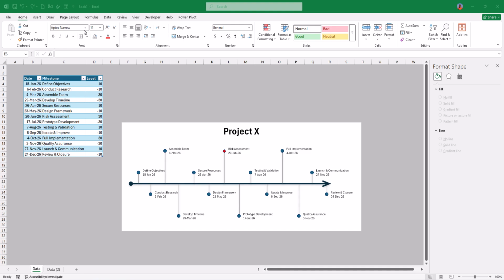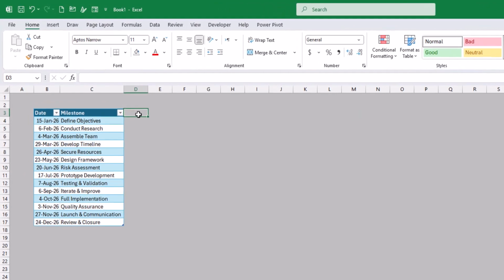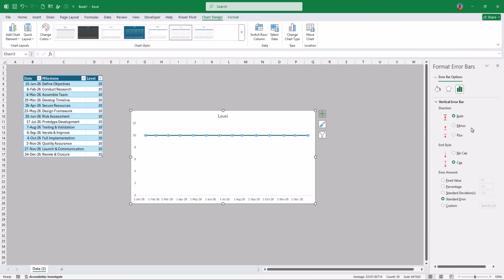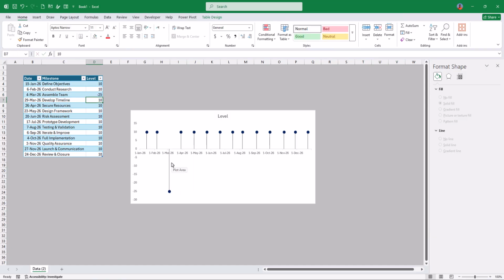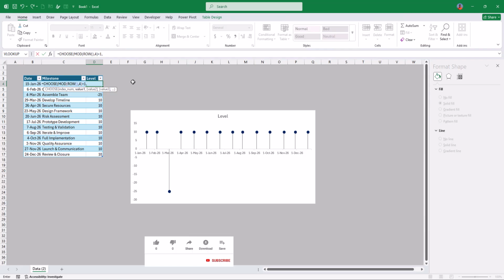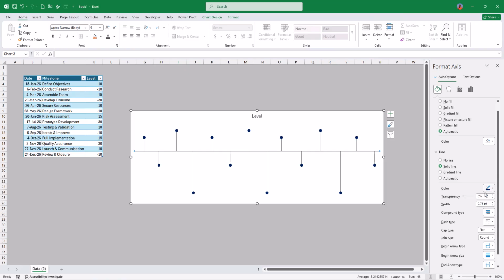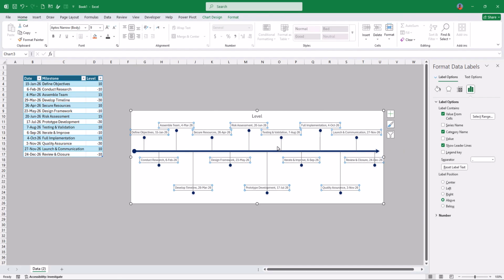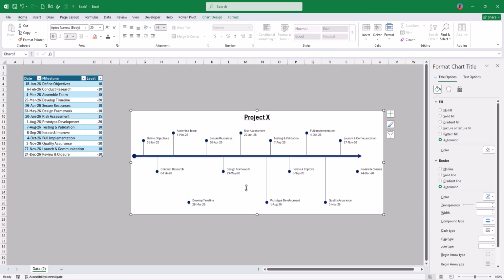Dynamic Project Timeline in Excel (10 Minute Tutorial)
Learn how to create a dynamic project timeline in Excel in just 10 minutes. This step-by-step tutorial shows you how to set up tasks, dates, and automatic updates so your timeline adjusts instantly. Perfect for project managers, students, and anyone who wants to stay organized.

Set up your data as a proper Excel Table for easy updates
Turn a Line chart with markers into a timeline using vertical error bars
Add readable labels that show the date and milestone on separate lines
Use a simple CHOOSE + MOD + ROW pattern to stagger labels above and below the axis
Style key milestones with different colors and sizes
Expand the template with new rows and watch everything update automatically

IFERROR Function Explained in Excel | 2 ways to use